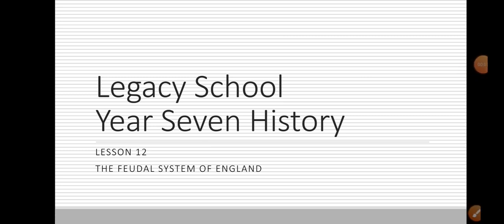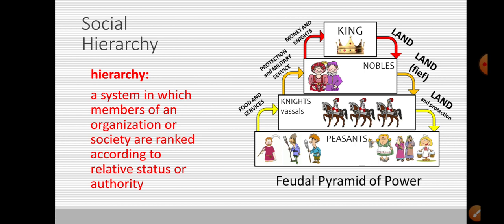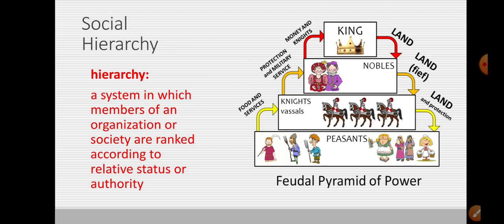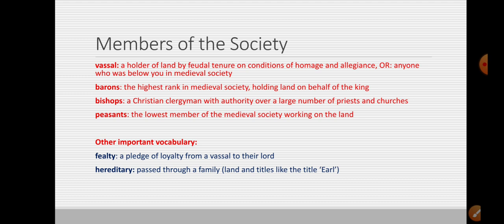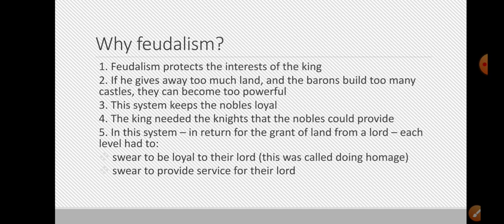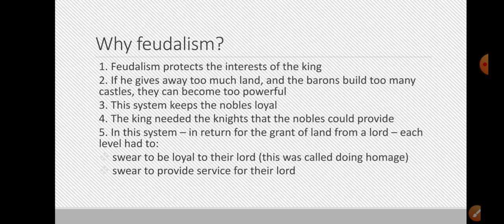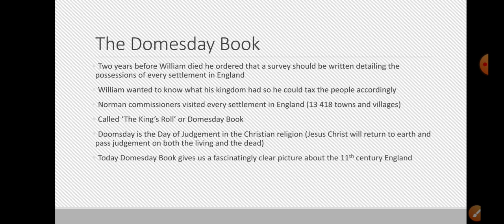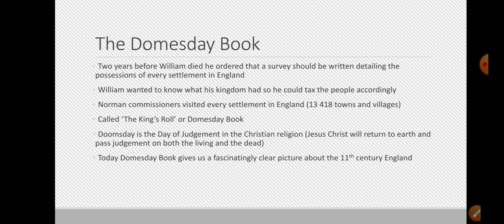December 7, 2023